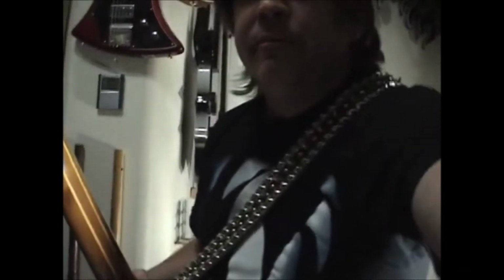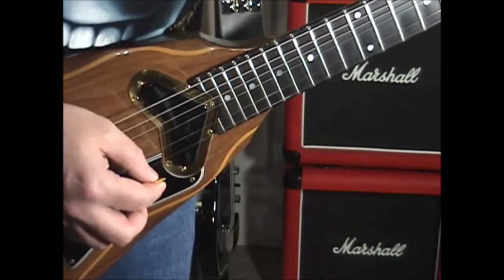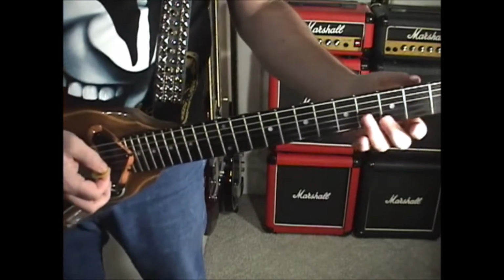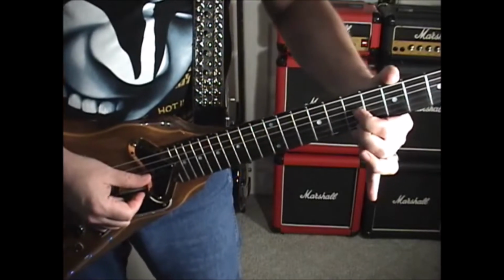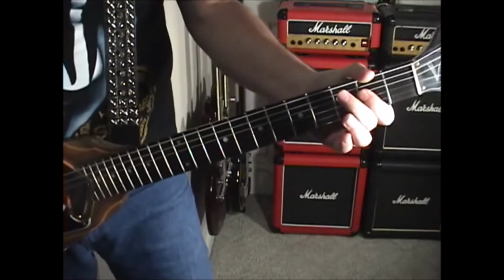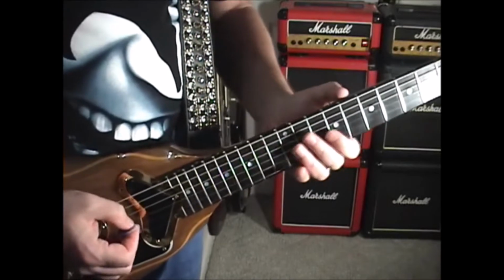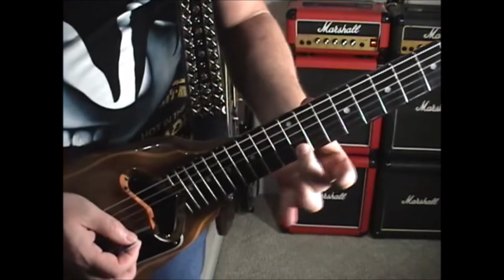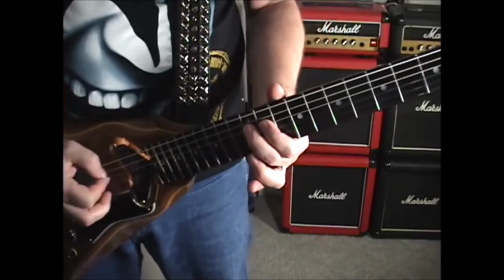Classic Country Lead Guitar Intros, Outros & Turnarounds Scott Grove Lessons